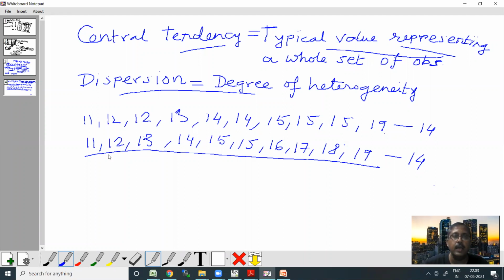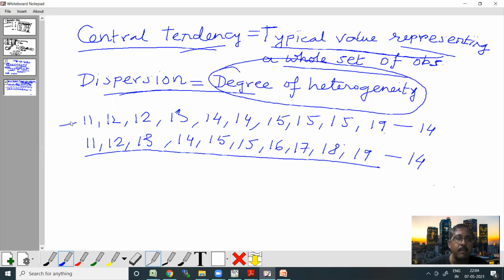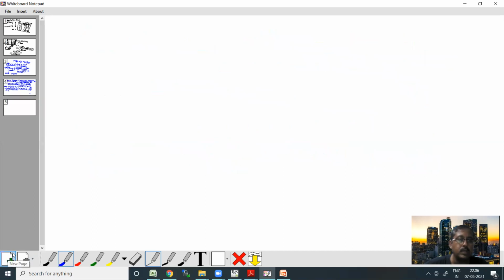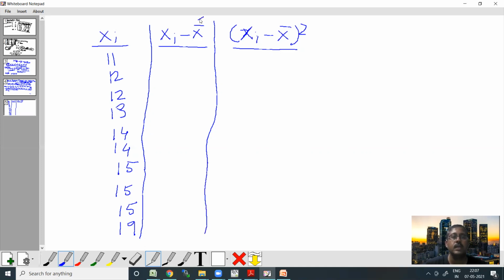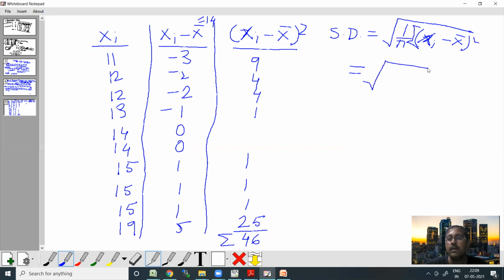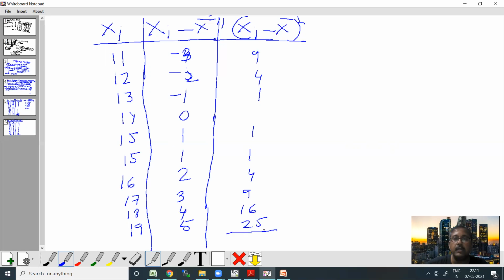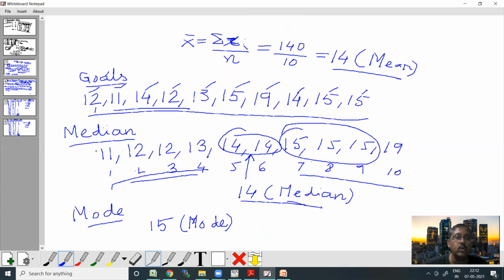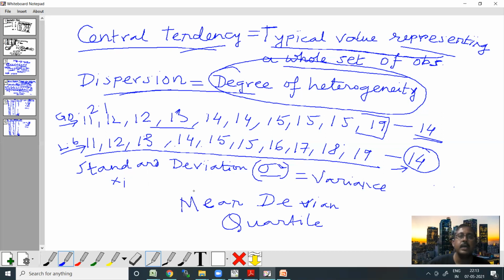L4 - Measures of Dispersion Standard Deviation